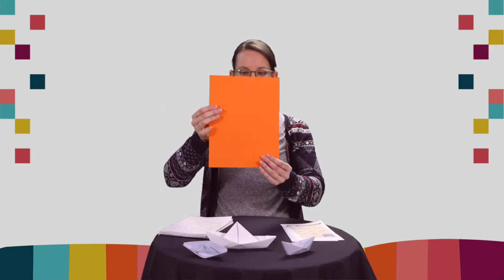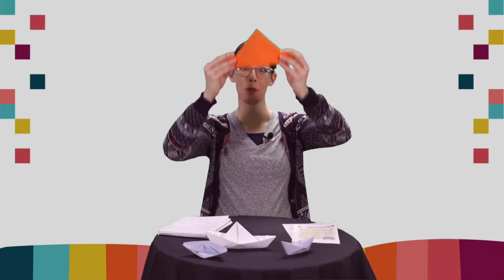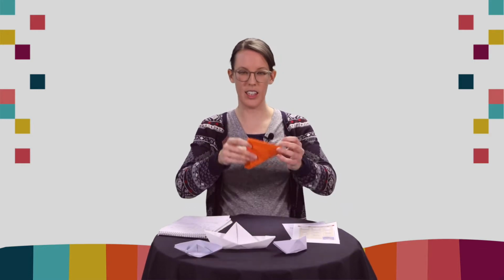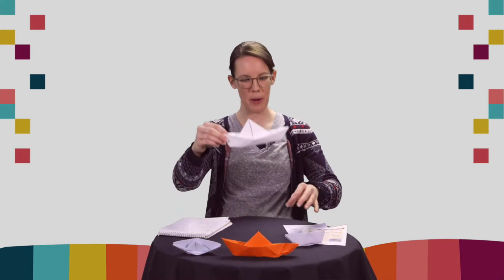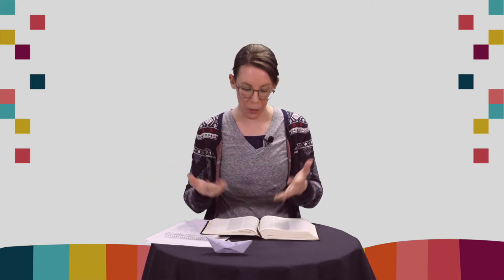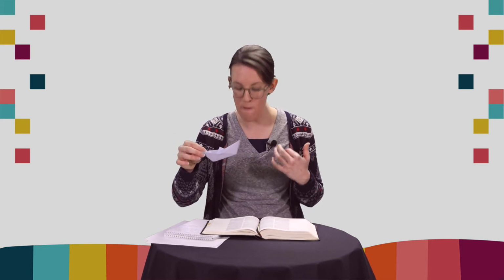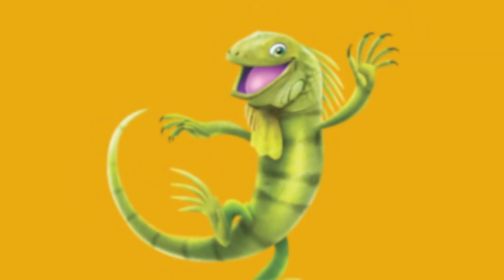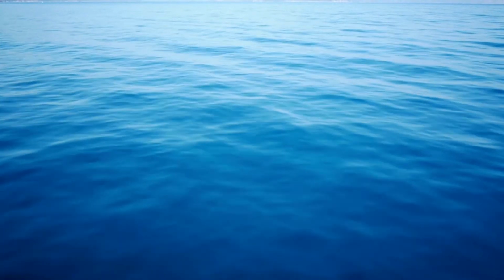SBCKids//Mar. Week 2